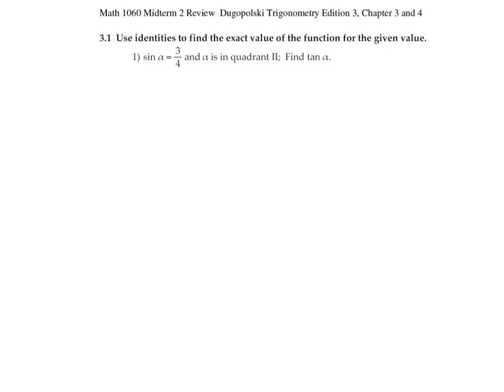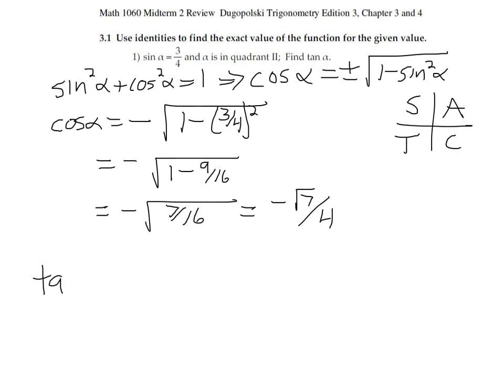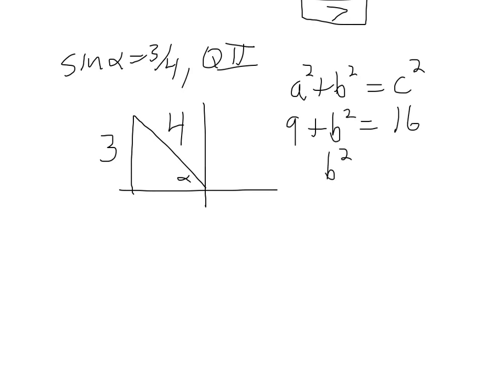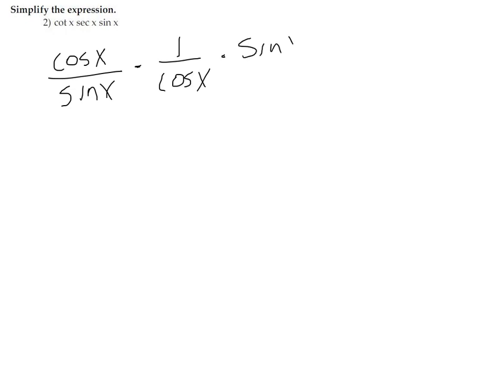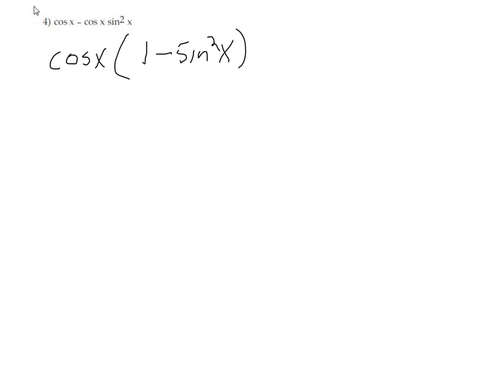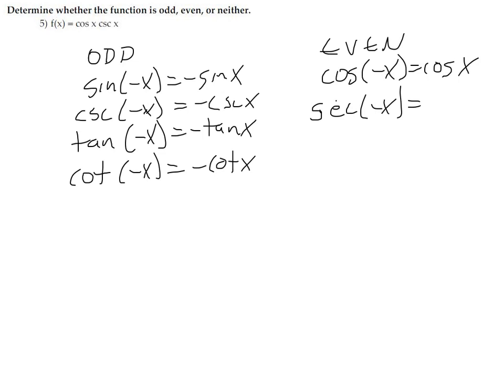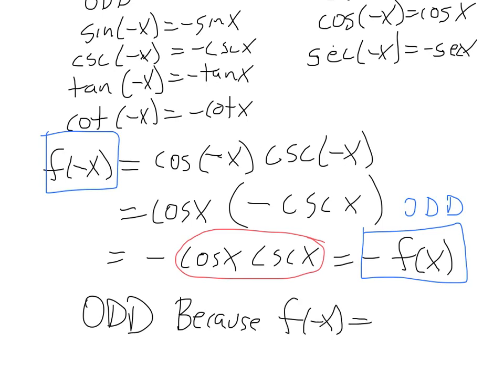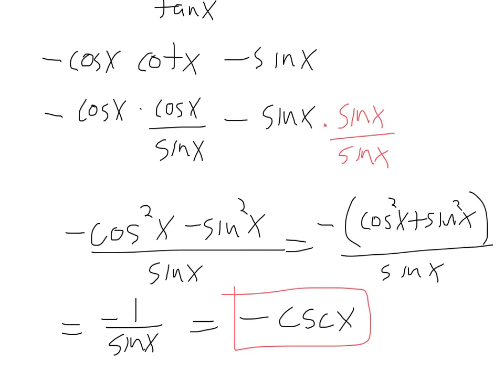1060 3 1 803